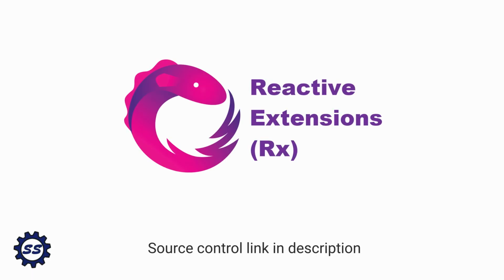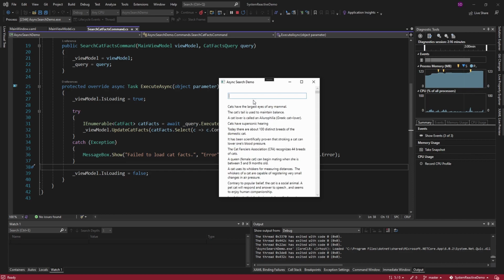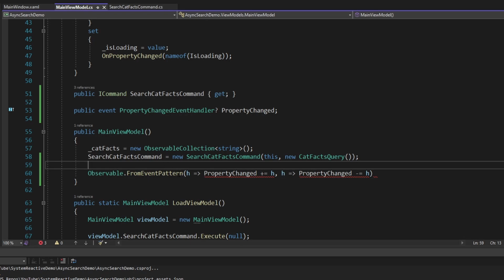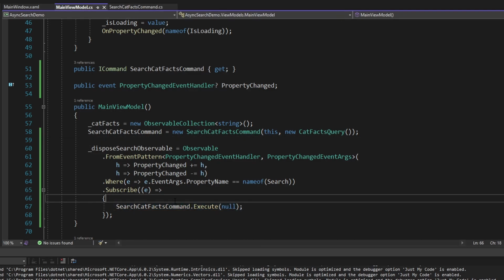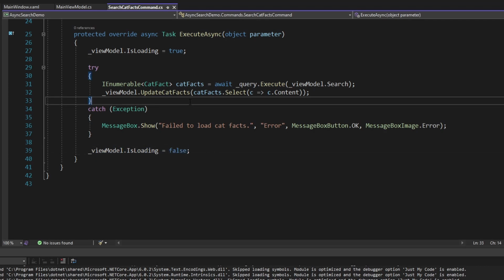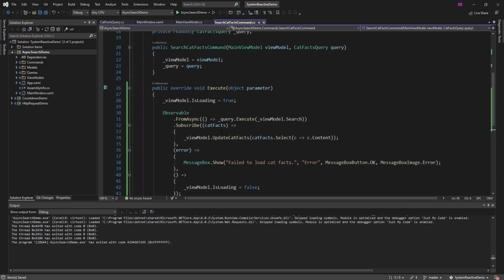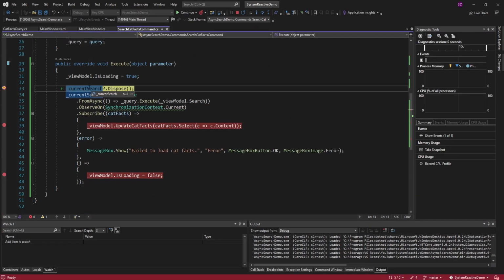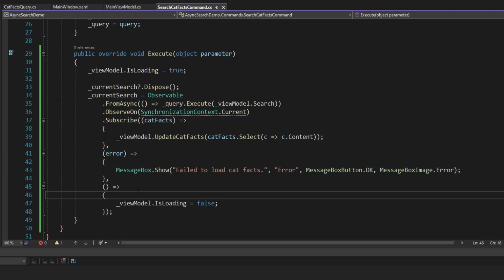Async Search (w/ WPF!) - REACTIVE EXTENSIONS + .NET (SYSTEM.REACTIVE)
Learn how to execute an asynchronous search with Reaction Extensions (RX). I also showcase how to transform events into observables, how to throttle observables, and how to appropriately dispose observables. To demo this behavior, I integrate Reactive Extensions with a WPF application.

🕗 Timestamps:
0:00 - Introduction
0:20 - Demo Introduction
2:08 - Current Implementation Issues
3:28 - Observing on Search Inputs (FromEventPattern, Where, Throttle, ObserveOn)
11:01 - Observing and Cancelling Async Queries (FromAsync, ObserveOn)
18:22 - Summary